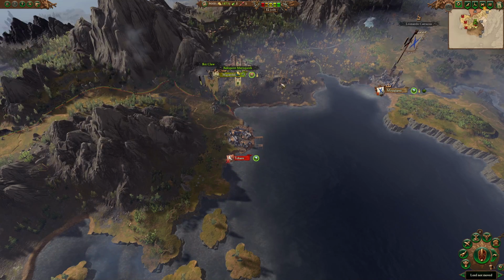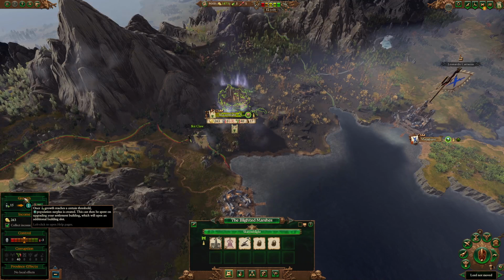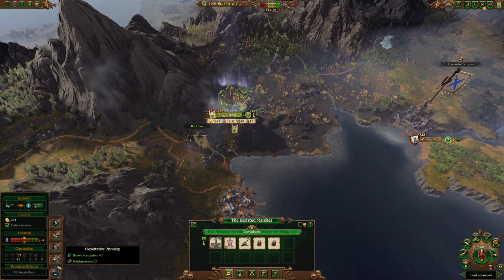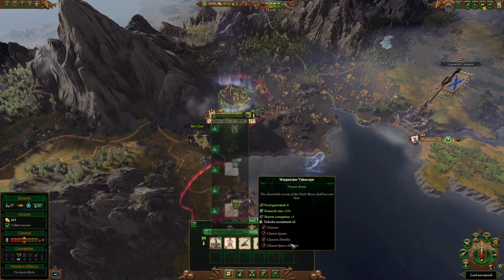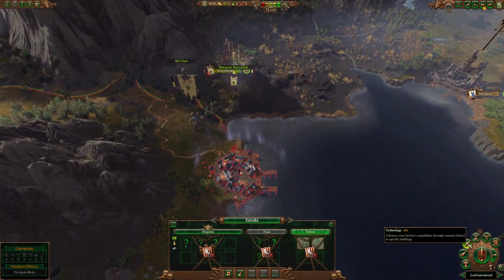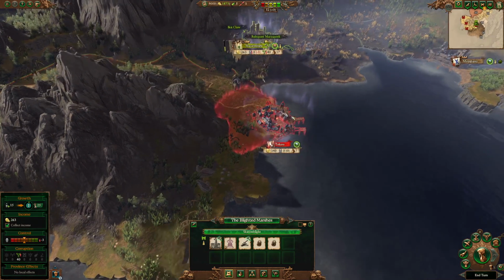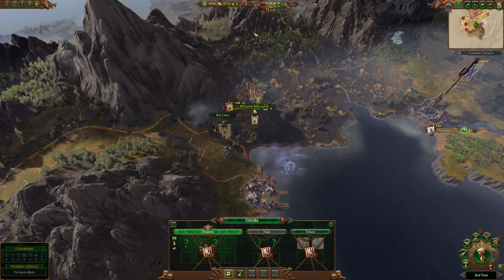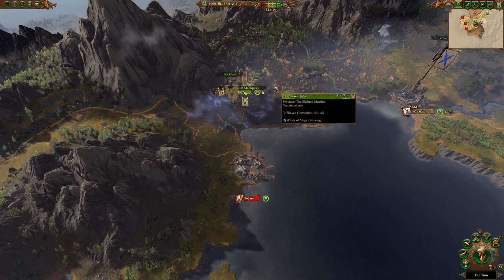Total War: Warhammer 3 - Guide to the Interface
This video details the interface used in Total War: Warhammer 3 and is geared towards new players. The learning curve for this game can be quite high and walking through the available menus and options tends to be quite helpful for new players.

If you enjoyed the video and would like to see more content like this, I'd love to see your comments.